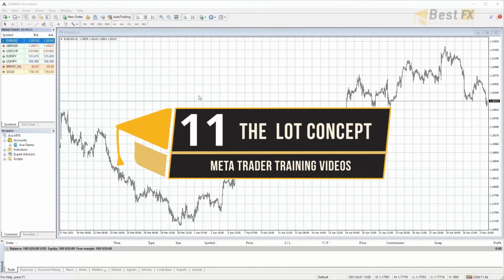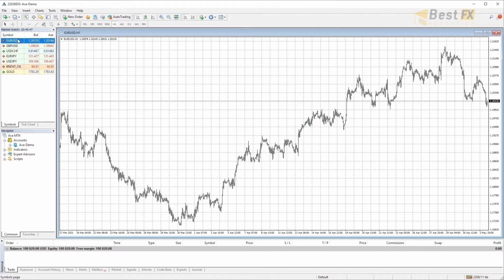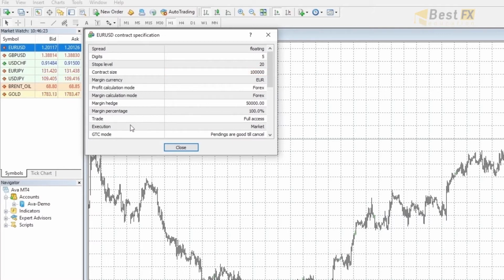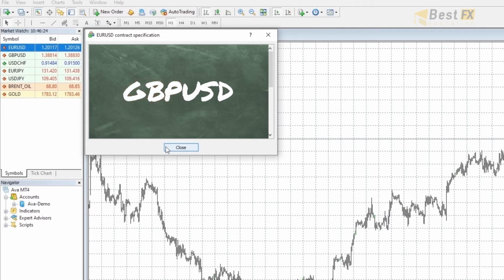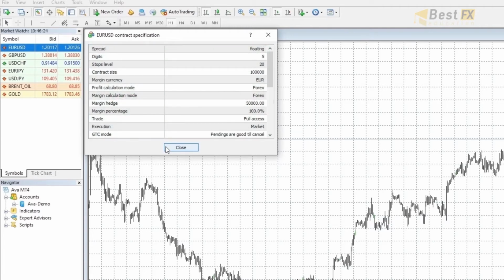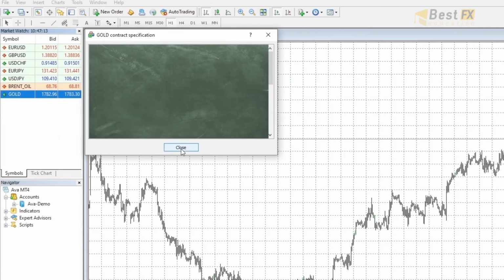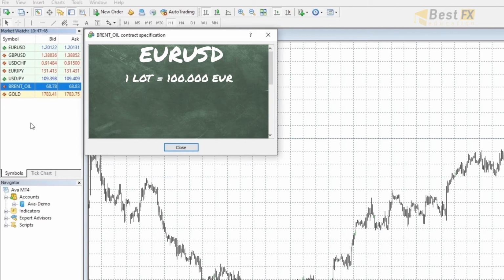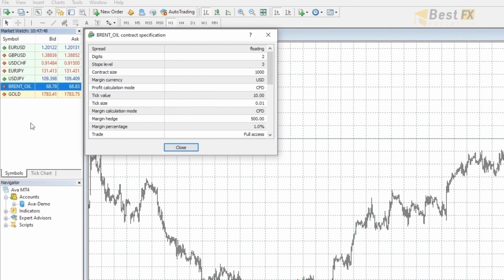LESSON 11 –THE LOT CONCEPT - metatrader 4 usage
The lot concept is explained in detail in this lesson. The basic definition of lot concept is discussed with examples.
Please click to open a demo account